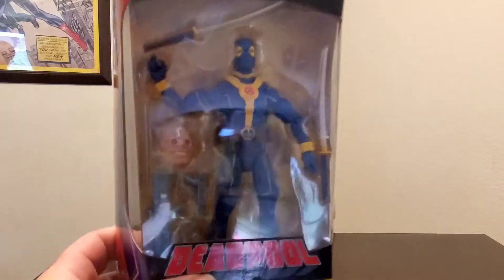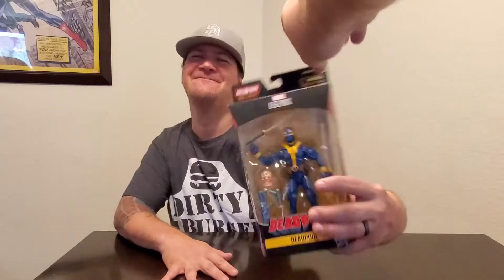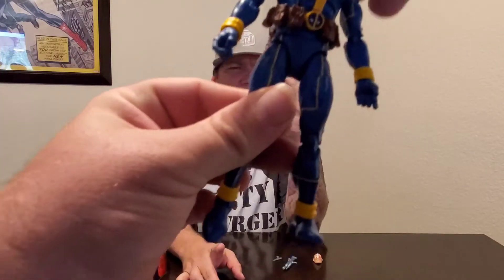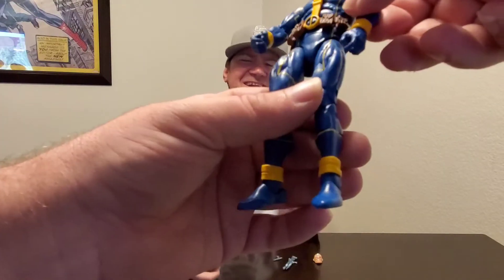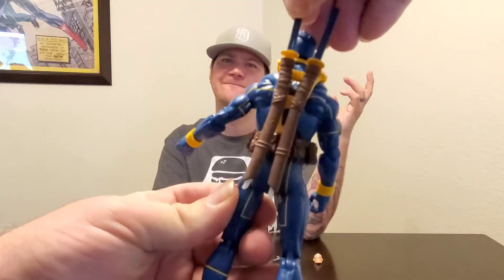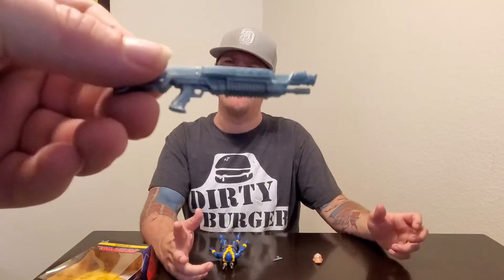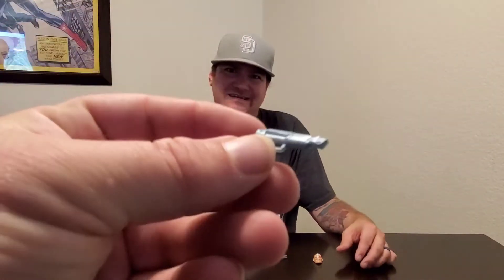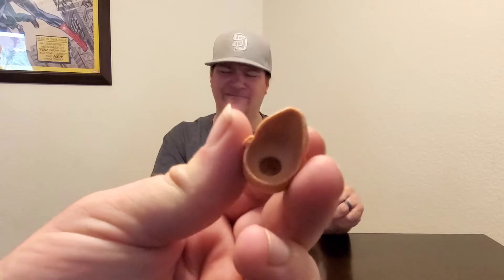Review of Marvel Legends X-Men Deadpool (Blue Suit) Action Figure Full HD 1080p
WELCOME to my Review of Marvel Legends X-Men Deadpool (Blue Suit) Action Figure. I do have Cerebral Palsy so if you can't understand me, I apologize and will find a way to do subtitles.

 Instagram.com/Monkey_paw_pics